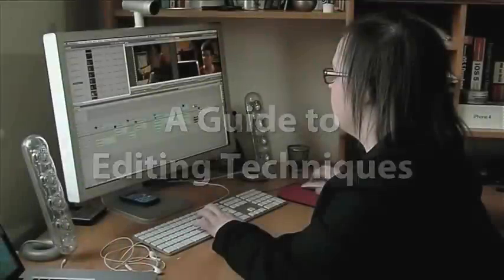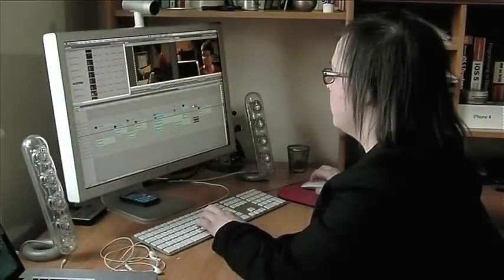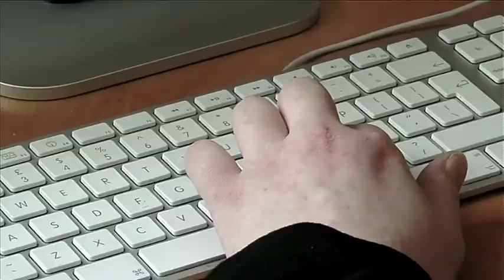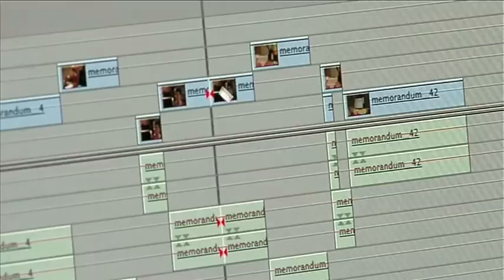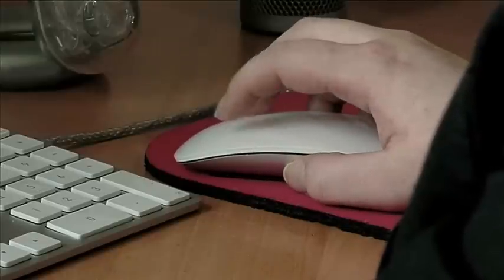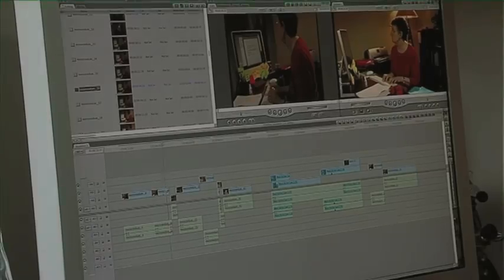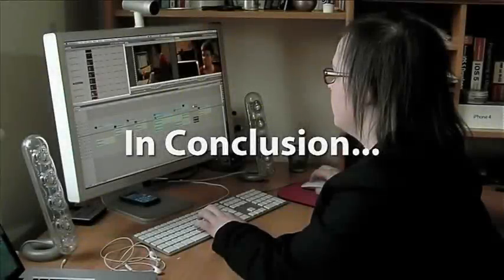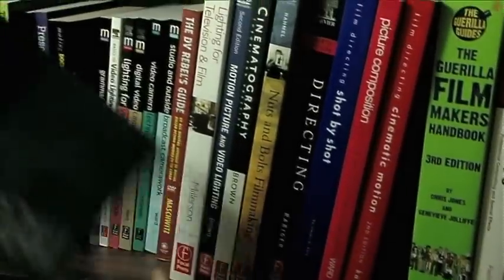A (VERY Rough) Guide to Editing Techniques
A short video guide to editing techniques. Done as a requirement of a module for Uni. Covers various editing techniques such as the cut, parallel action, jump cut, continuity cutting, fades, dissolves, split screen and re-timing.